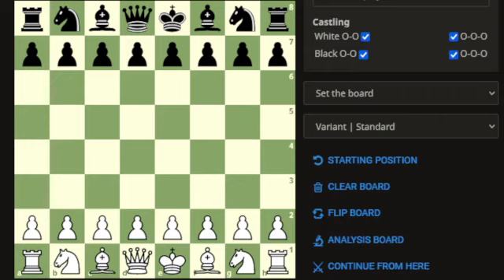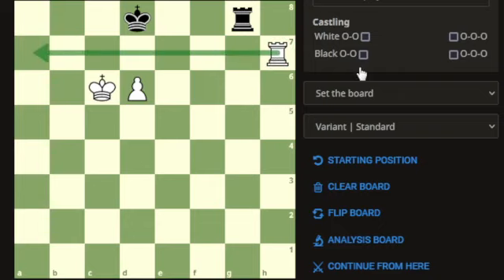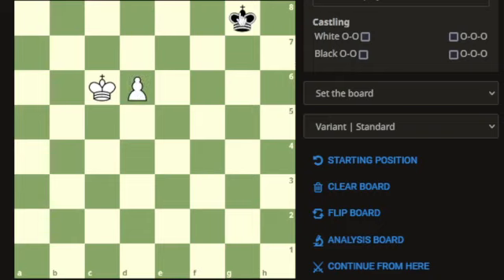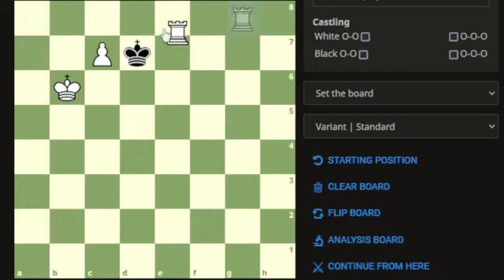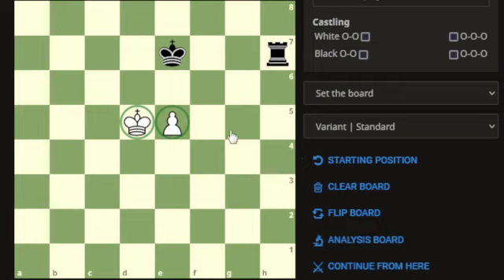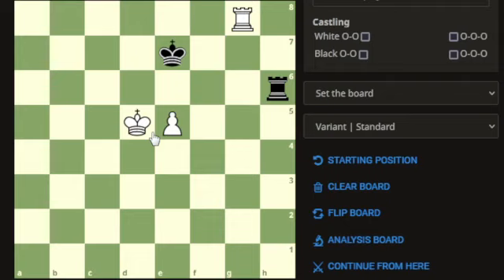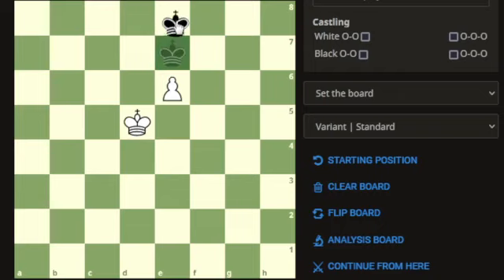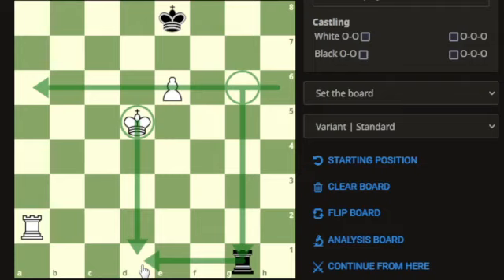The Phildor Position Analysis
The Philidor position (or Philidor's position) is a chess endgame involving a drawing technique for the defending side in the rook and pawn versus rook endgame. This technique is known as the third rank defense due to the positioning of the defending rook. It was analyzed by François-André Danican Philidor in 1777. Many rook and pawn versus rook endgames reach either the drawn Philidor position or the winning Lucena position. The defending side should try to reach the Philidor position; the attacking side should try to reach the Lucena position. Said grandmaster Jesús de la Villa, "[The Lucena and Philidor positions] are the most important positions in this type of endgame [...] and in endgame theory."[1]